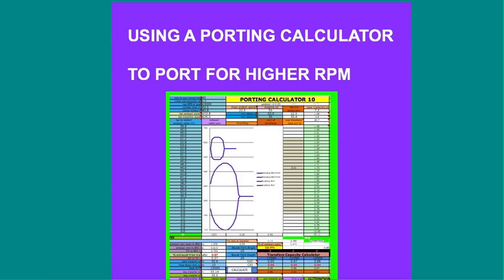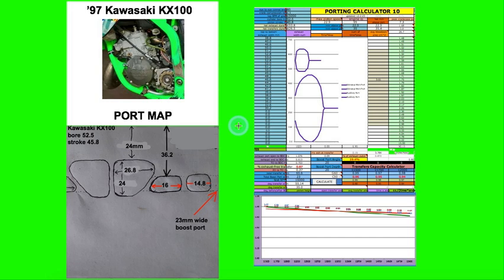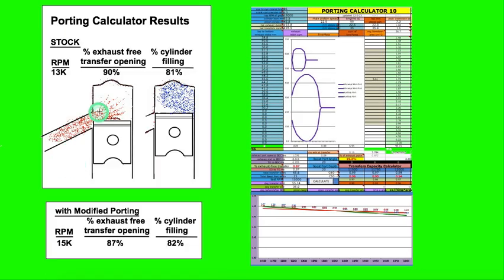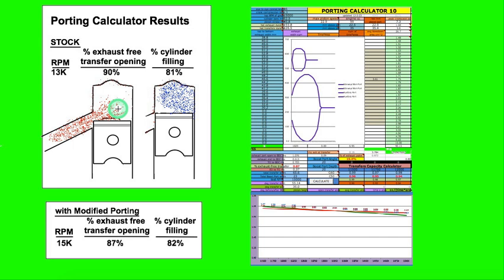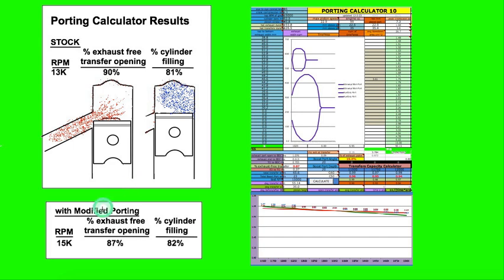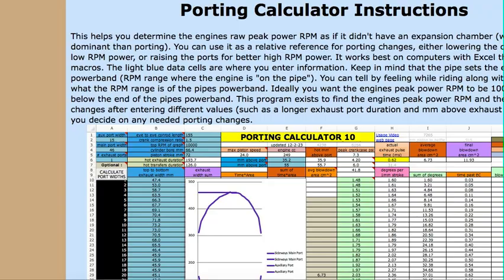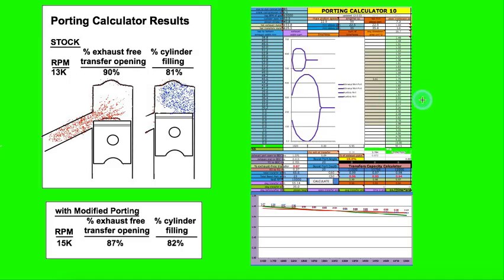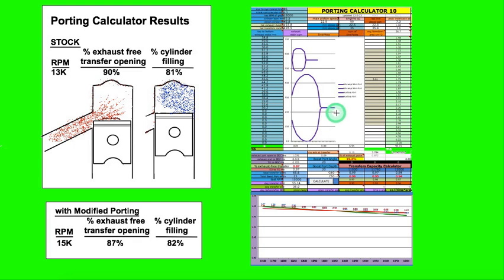2 Stroke Engine Porting for Higher RPM